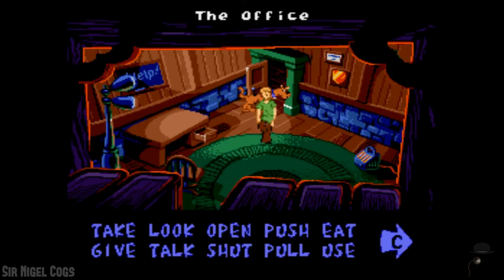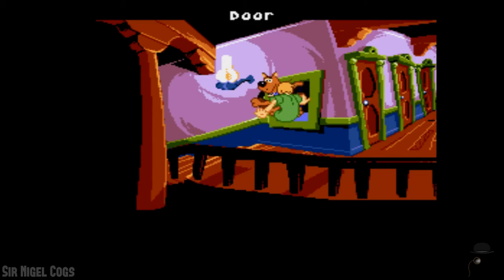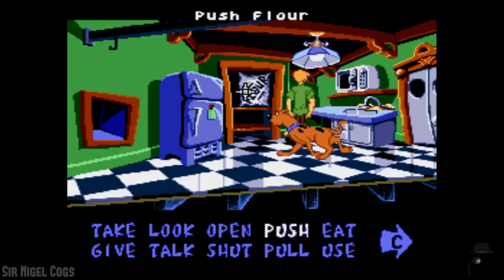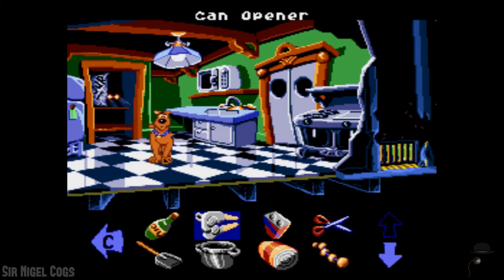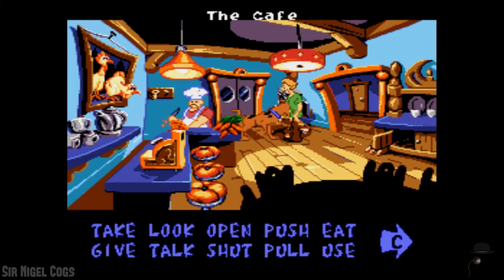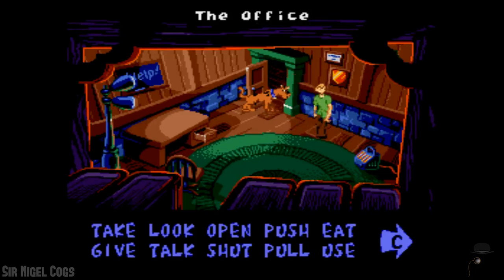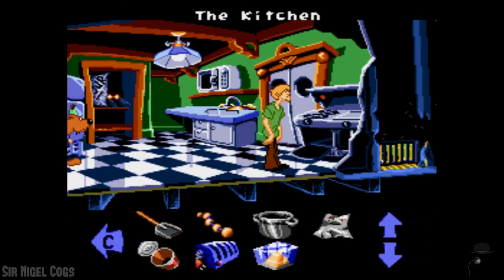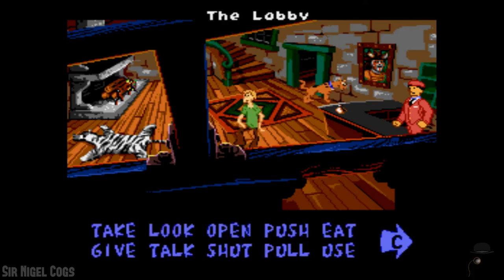[Adventure] Scooby-Doo Mystery #2 – The Secret Instructions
We find mysterious figures talking about Uncle Blake, along with secret instructions on how to find him.  We have to solve the puzzles of how to get the secret instructions so we can find Uncle Blake for ourselves in this retro Sega Genesis / Mega Drive adventure game.